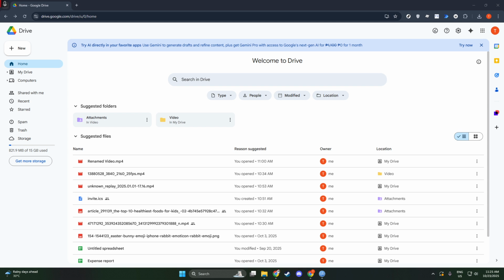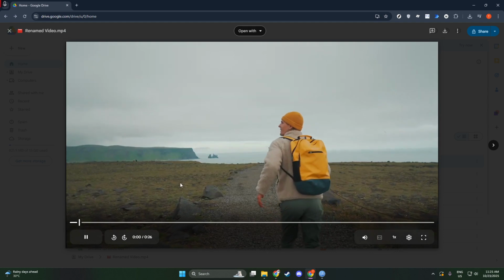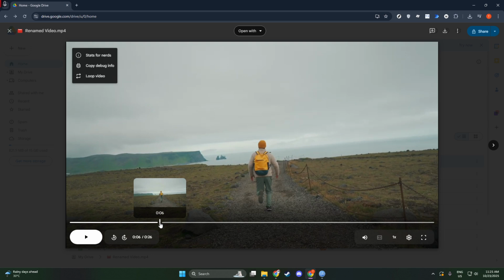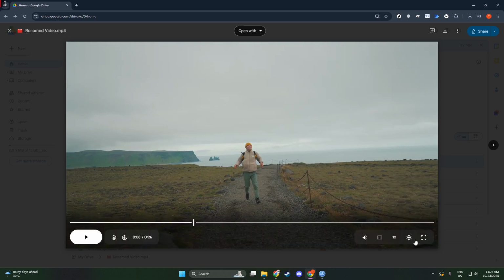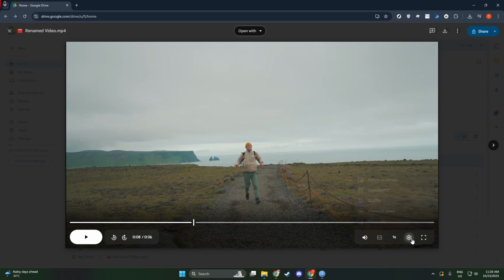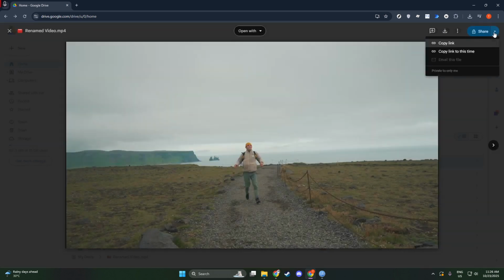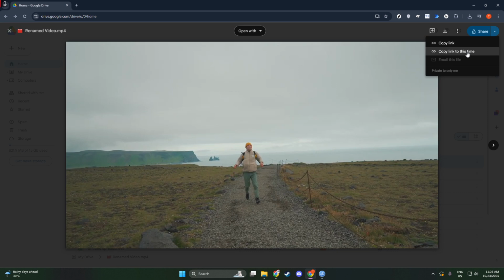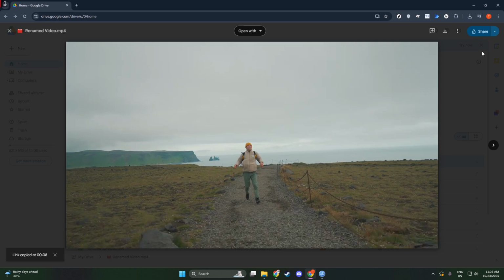How to Share a Link to a Specific Time in a Video in Google Drive | Step-by-Step Tutorial 2025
In this tutorial, you’ll learn how to share a Google Drive video link that starts at a specific timestamp. We’ll show you how to use Google Drive’s built-in video player, create a link with a start time, and share it via email or messaging apps. You’ll also discover tips for ensuring recipients can view the exact moment you want, managing video privacy settings, and organizing shared video files efficiently.